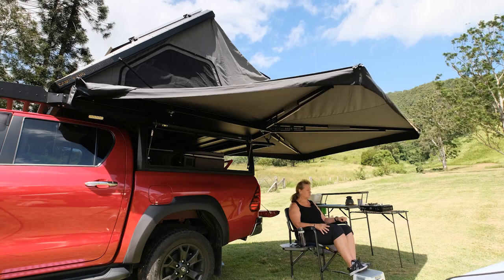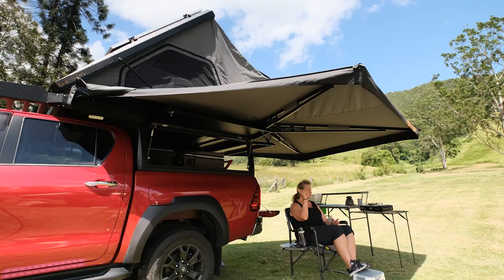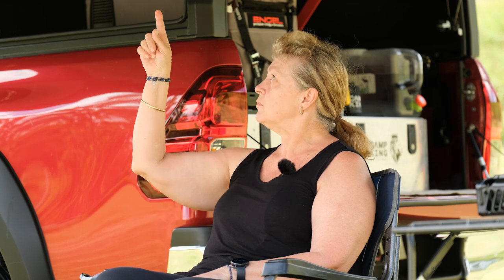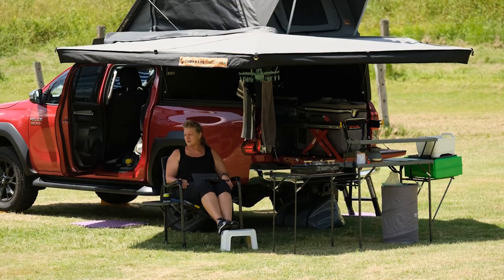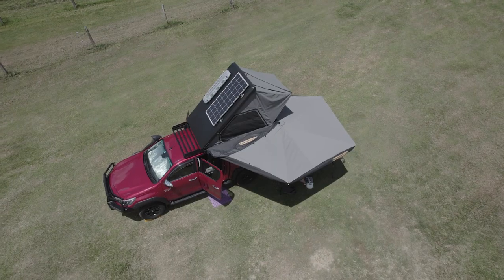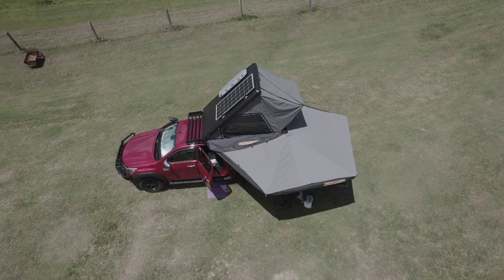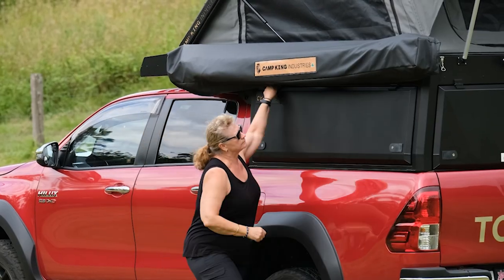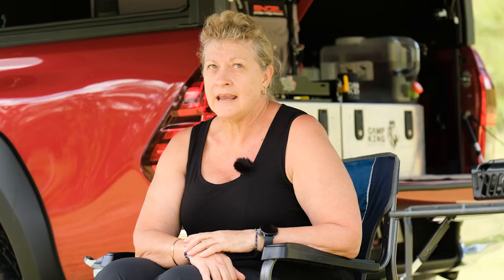Customer Testimonial - Camp King Outback Series with Donna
The right product for the right person is critical for us when we understand a customers needs.

Donna has our Outback Series tub camper, 270-degree free standing awning, front storage rack, sealed drawer units with drop down fridge slide, firepit and awning walls from us.

She is proof of how easy our gear is to use when setting up camp.

Listen to her experience in life and why she chose Camp King Industries to complete her touring set up.